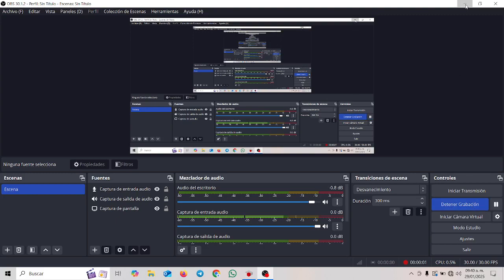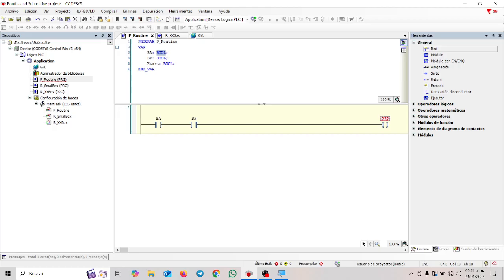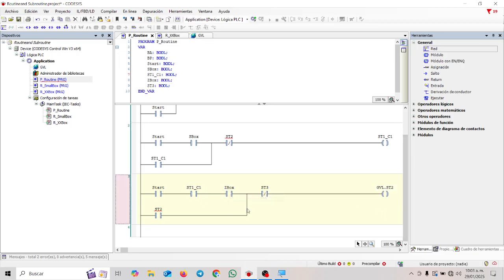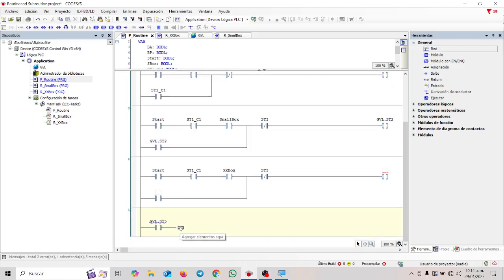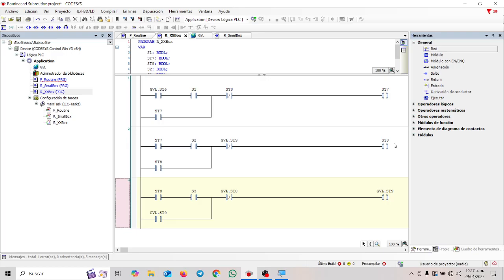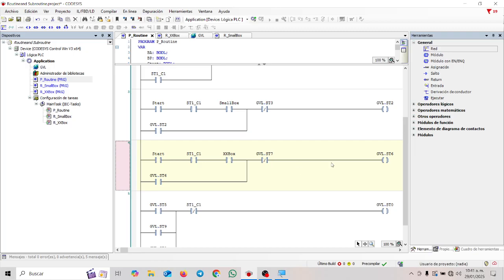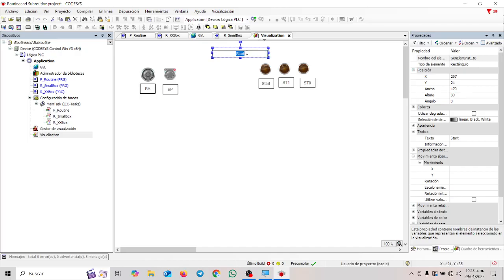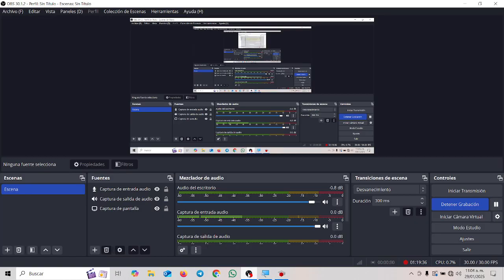routine and subroutine CODESYS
In this video is described the programming from a routine and subroutine.